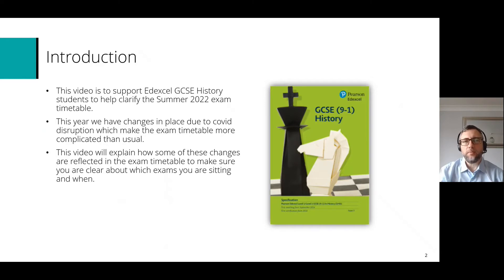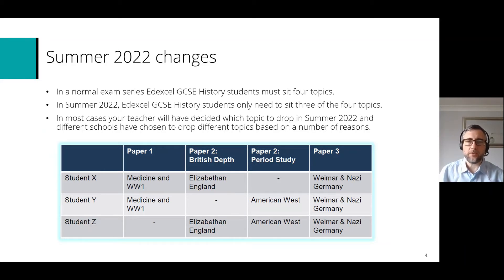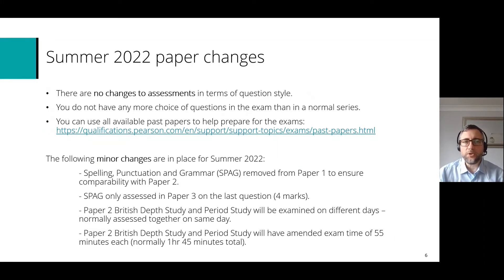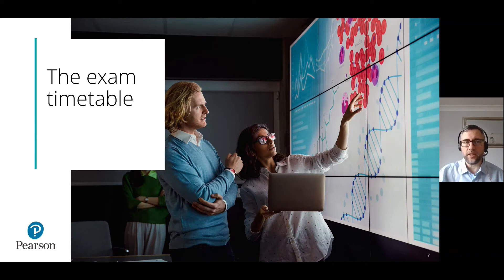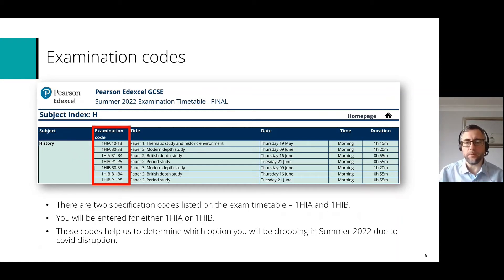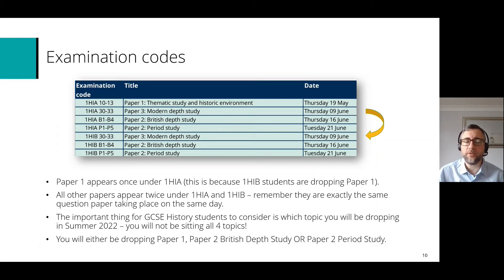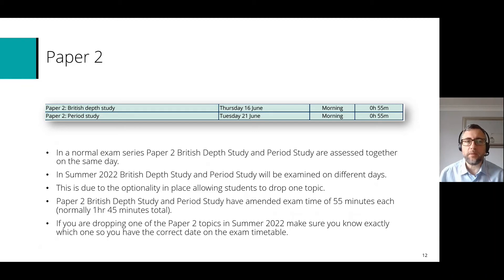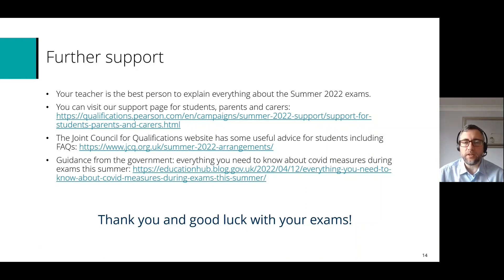Edexcel GCSE History Summer 2022 Exam Timetable Guidance for Students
This video is to support Edexcel GCSE History students to help clarify the Summer 2022 exam timetable. It explains how the Summer 2022 changes are reflected in the exam timetable to make sure you are clear about which exams you are sitting and when.